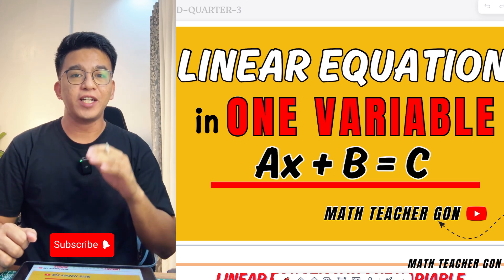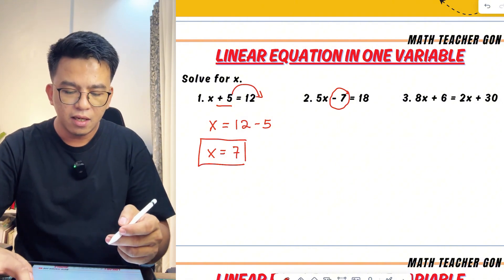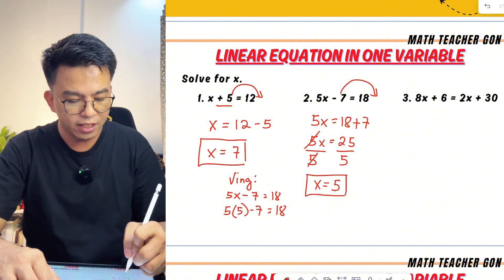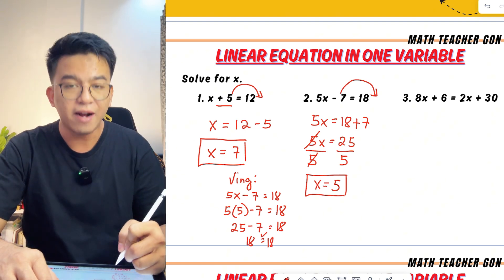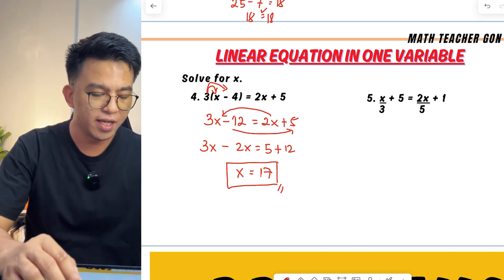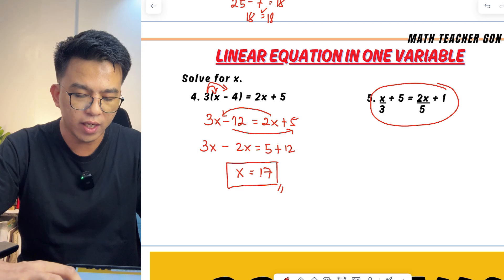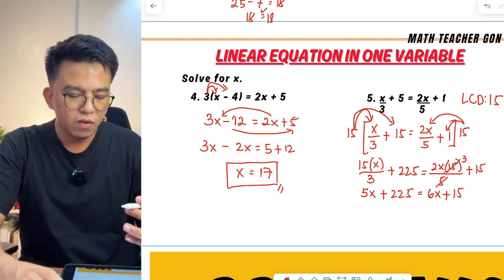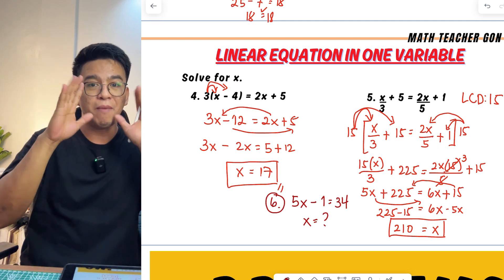Solving Linear Equations in One Variable - Grade 8 Math 3rd Quarter - MATATAG CURRICULUM